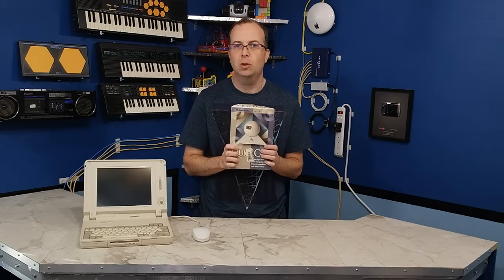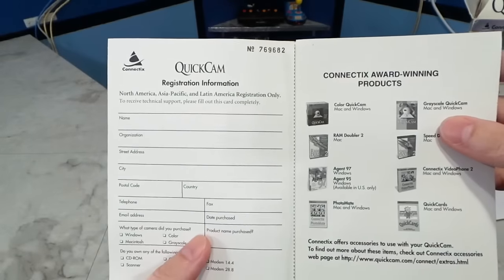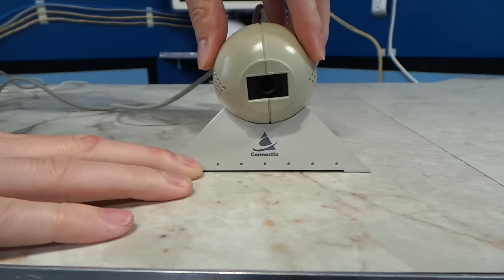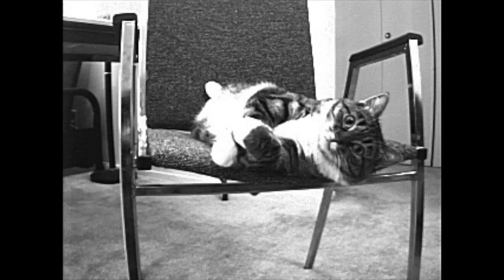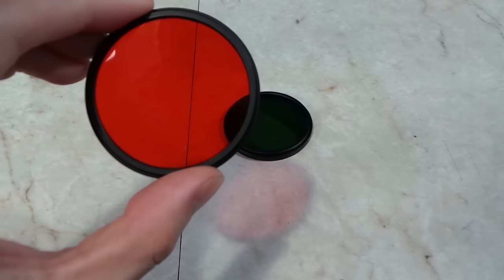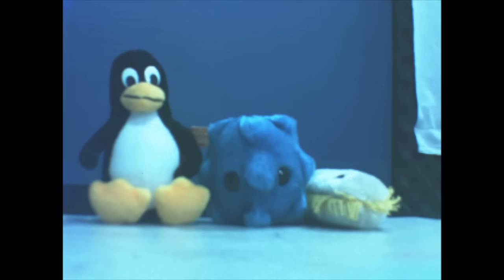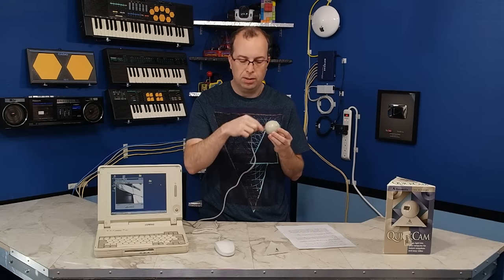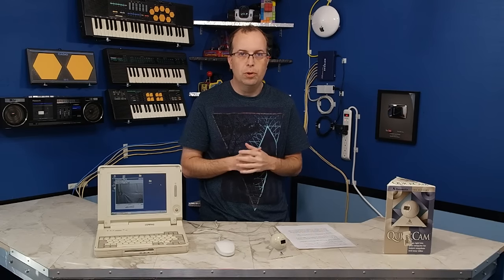The 1st ever webcam - Connectix Quickcam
In this episode I take a look at the original Connectix Quickcam connected to a laptop running Windows 95.  I also demonstrate how it was possible to get color pictures from a black and white camera.